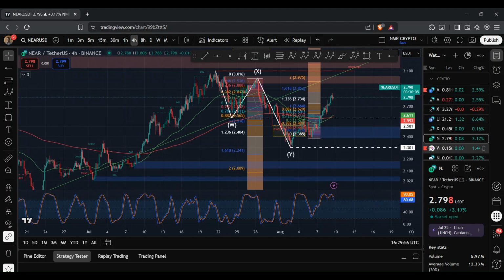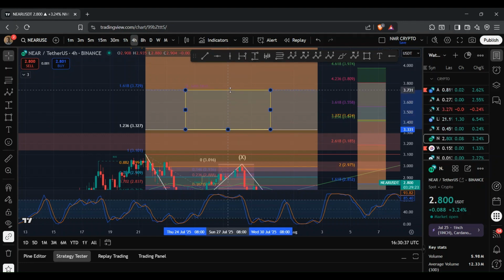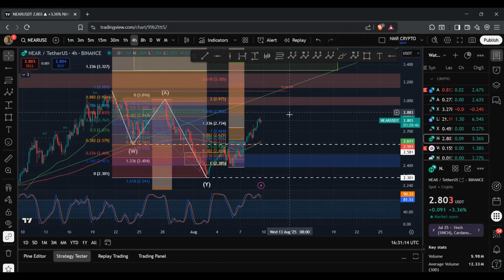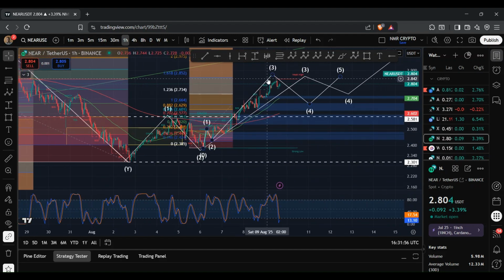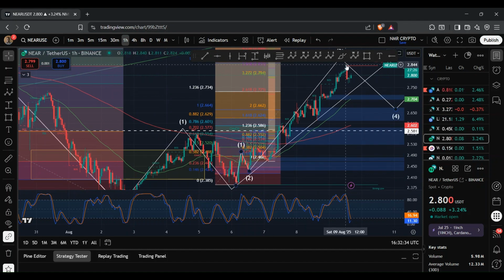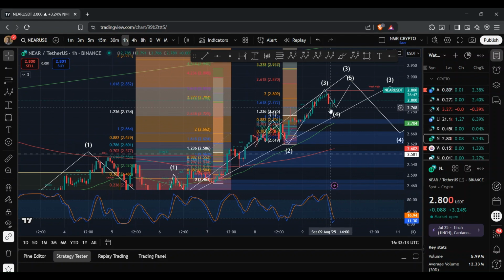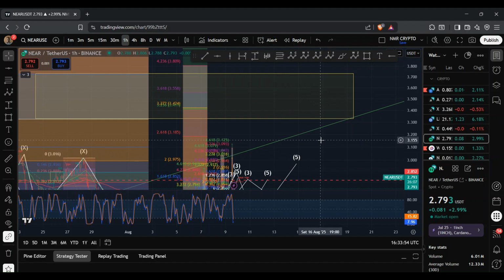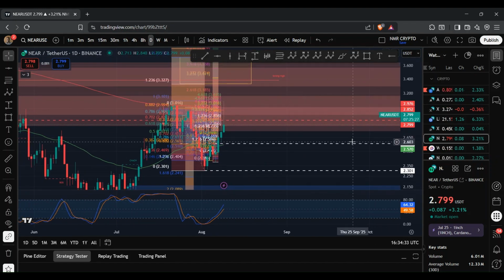NEAR Protocol Technical Analysis: What Next For NEAR?! Elliott Wave Theory